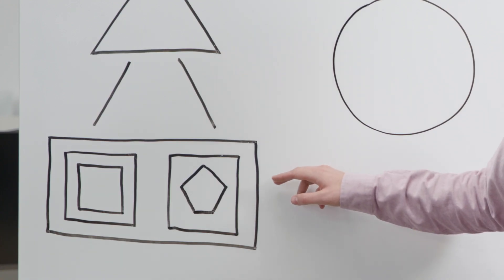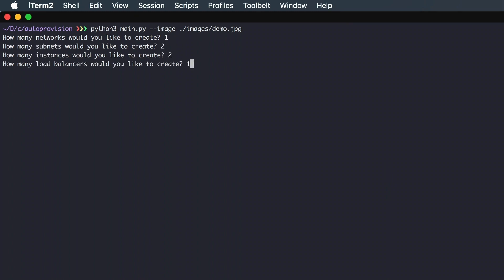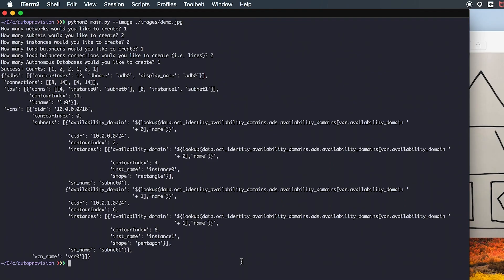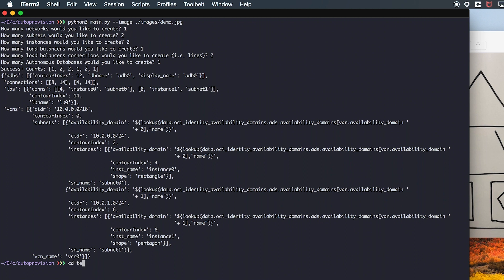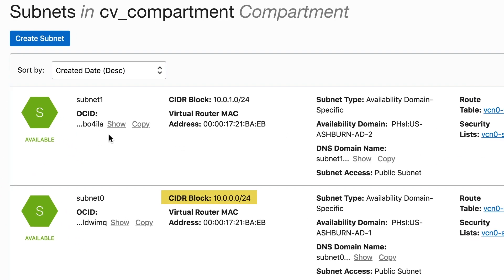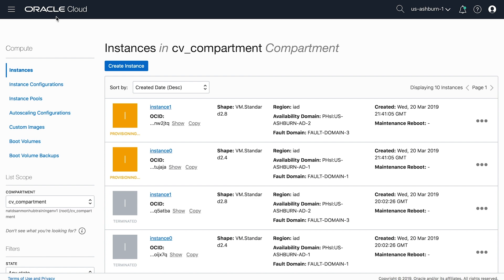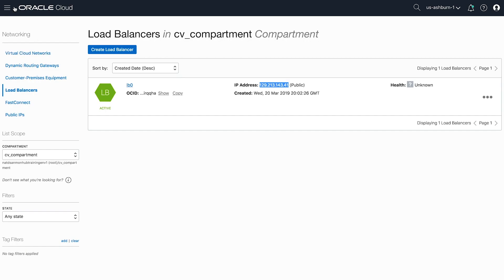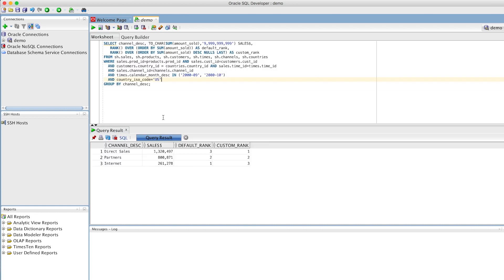Provisioning Infrastructure through Computer Vision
Our solution quickly provisions active resources in Oracle Cloud Infrastructure directly from a hand-drawn diagram. This allows you to go from whiteboard to live in a matter of minutes.